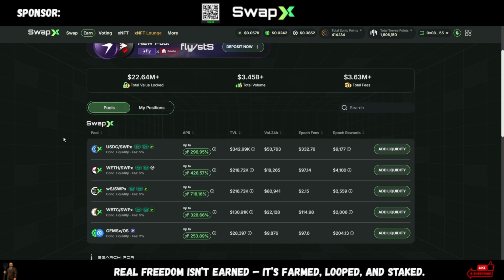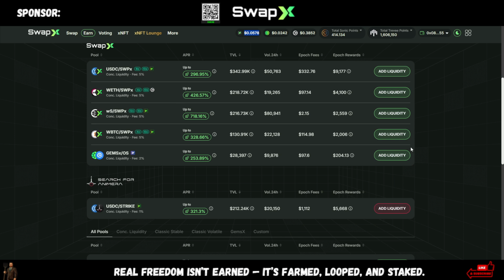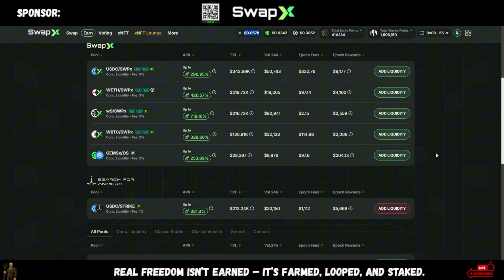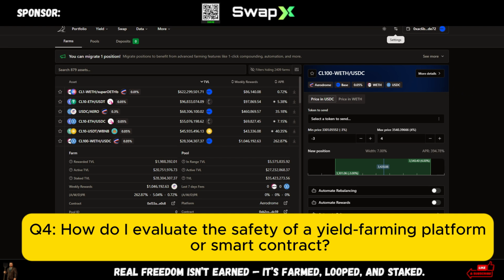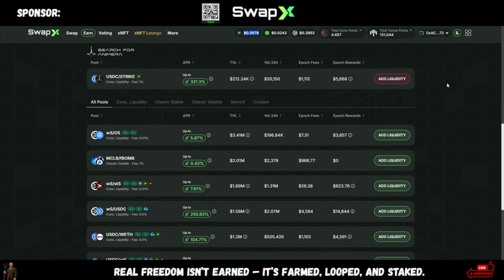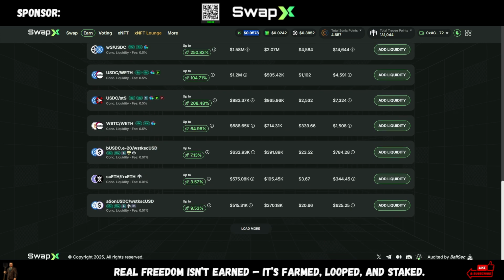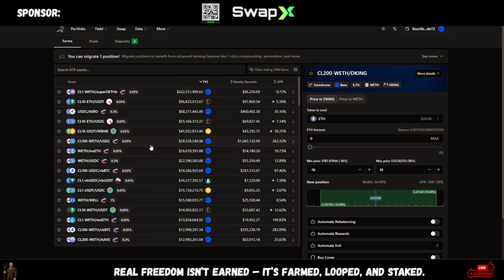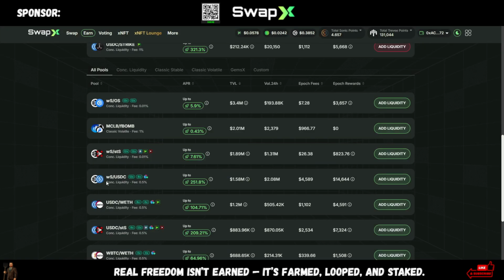Yield Farming FAQs – Beginner Questions Answered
Unlock the fundamentals of yield farming in plain English perfect for first-timers who want their crypto to start working today.

✅ Follow Me & Work With Me

💼 Got a project or idea?

✅ Series: Sonic Focus
Explore the growing Sonic ecosystem and discover early-stage opportunities, platforms, and strategies you won’t want to miss.

👑 Get Involved & Get Noticed
Want to be part of this journey? Your support helps me build real strategies, set up LPs, and showcase what’s possible in the Sonic ecosystem.

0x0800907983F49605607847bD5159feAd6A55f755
📊 View the wallet on DeBank

All contributions go directly into live positions featured in upcoming videos.

💥 Bonus:
Anyone who donates will be mentioned on the website or in future videos as part of the community backing this journey.
🎯 Weekly content, deep dives, and passive income strategies:
▶️ @CryptoHuntzMan on YouTube

🧰 Tools You’ll Need in Crypto
🛡️ Ledger Wallet (Cold Storage):

⏱️ Chapters
00:00 Intro & beginner roadmap
00:30 Yield farming vs single-token staking
02:12 Where do returns come from?
03:58 Impermanent loss explained
06:08 Evaluating platform safety
07:59 High-APR traps & risk checklist
08:32 Getting started on a small budget
10:08 Wrap-up & next resources

🚫 I am not a financial advisor — always DYOR and consult a pro before investing.
💥 Investments carry risk!

📌 Topics Covered in my Videos:
- Cryptocurrency passive income
- Yield farming strategies
- DeFi passive income opportunities
- Best crypto investments
- Staking crypto for rewards
- Altcoin investing and crypto gems
- Safe crypto interest earning strategies
- Crypto portfolio management
- Blockchain investing and DeFi explained